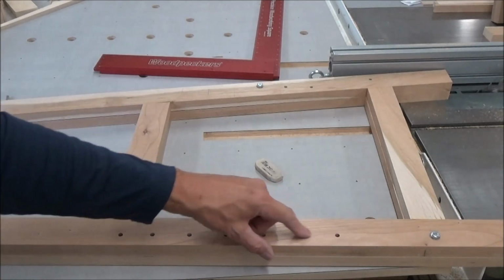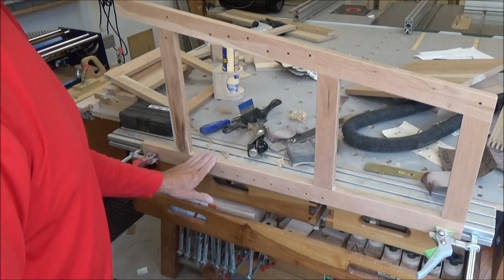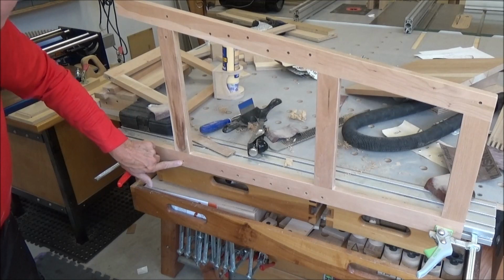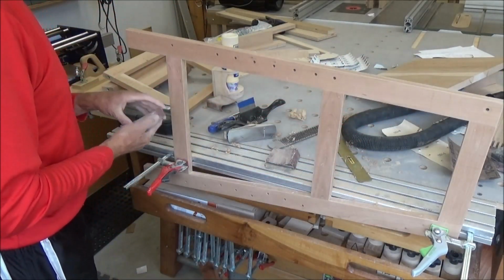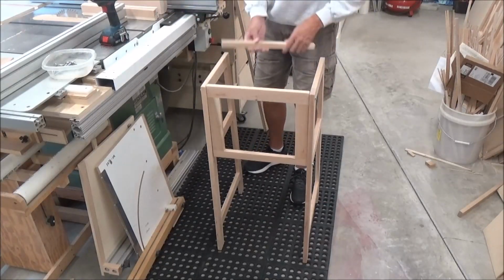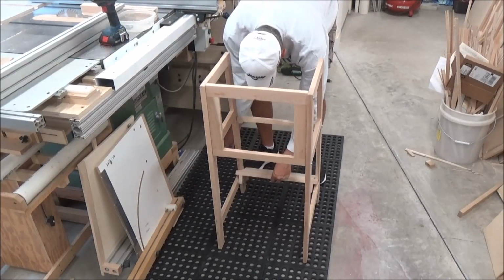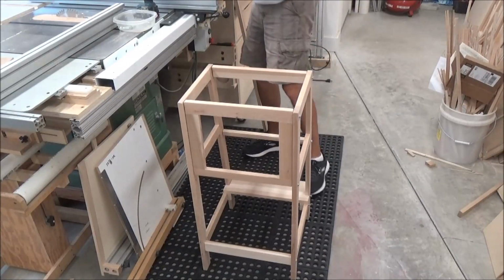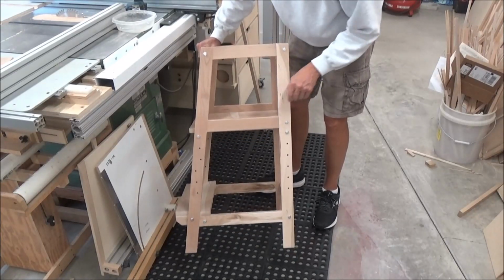06 Childrens Tower